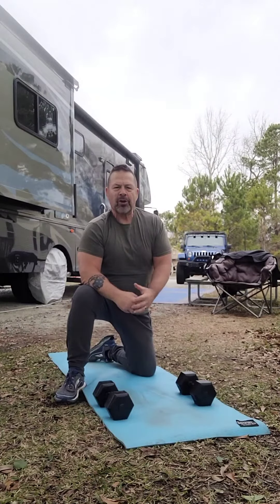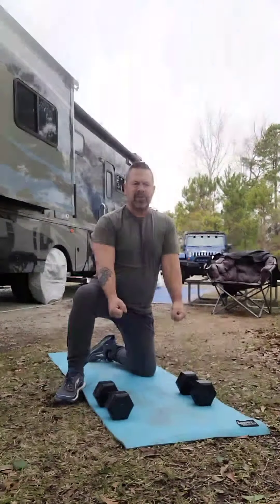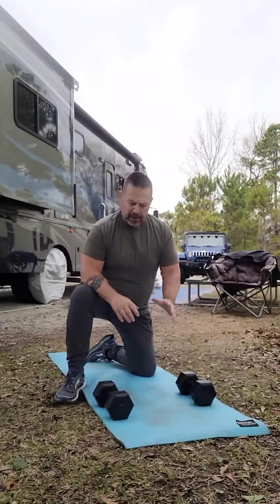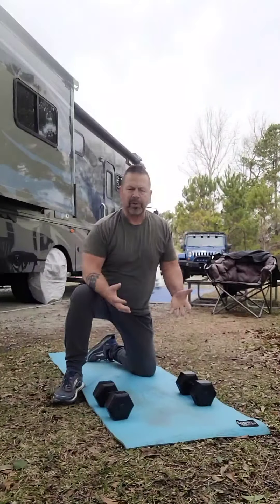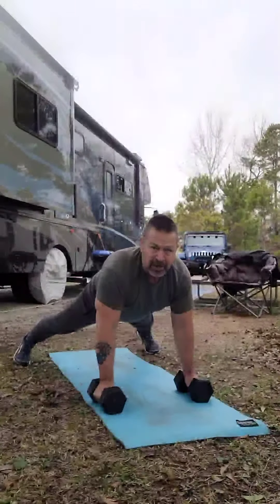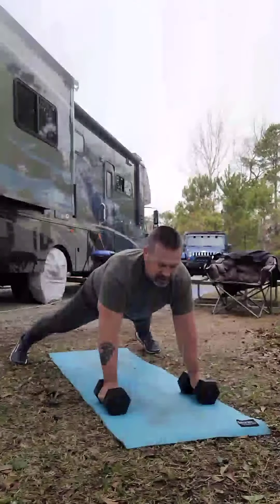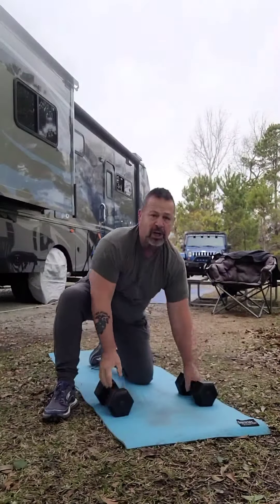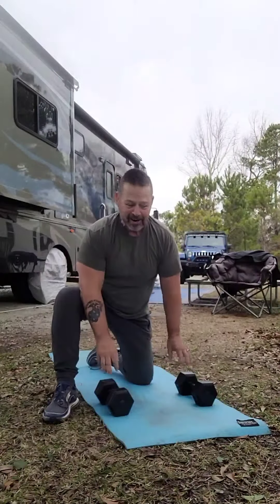Stay Fit over 65 - Renegade Pushup